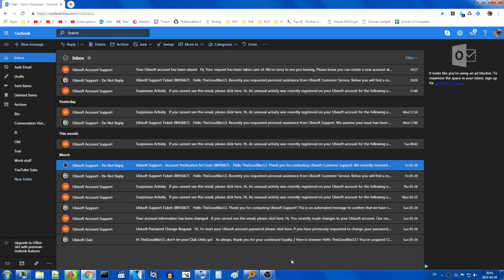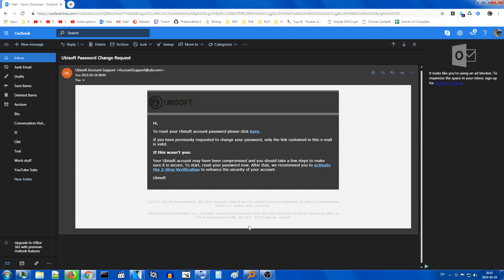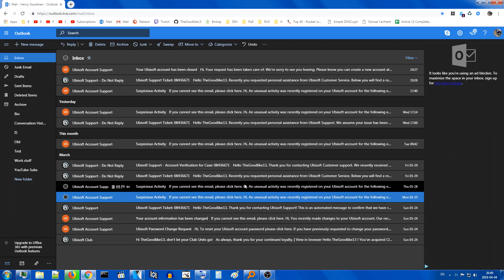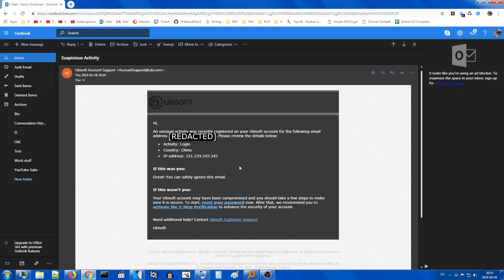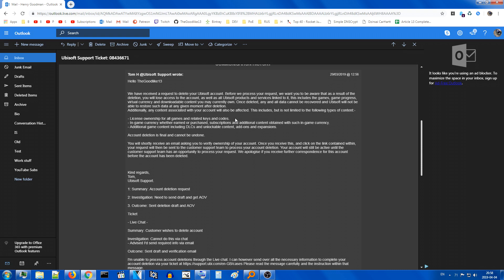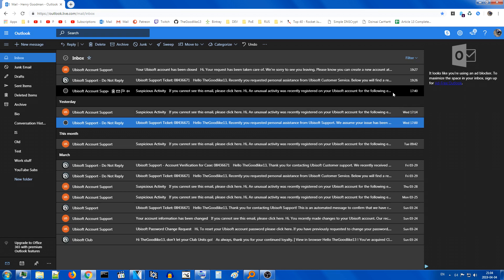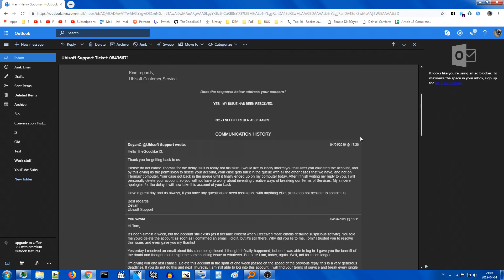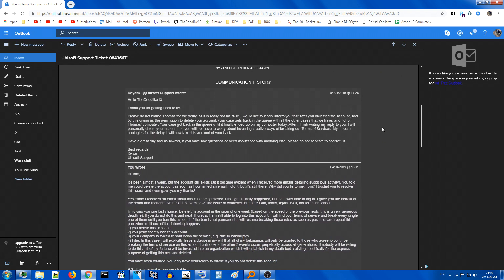How to delete your Ubisoft account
This is the eleventh best video ever.